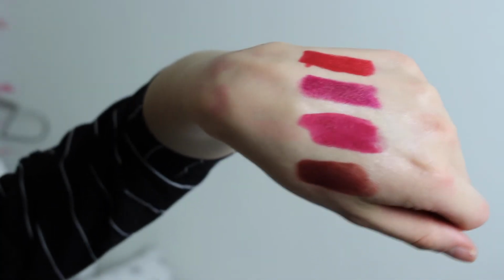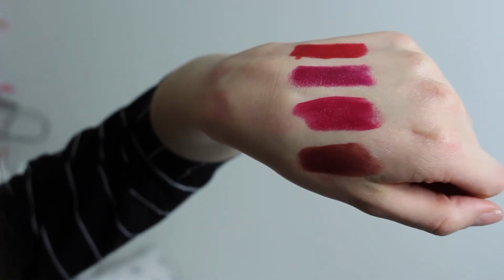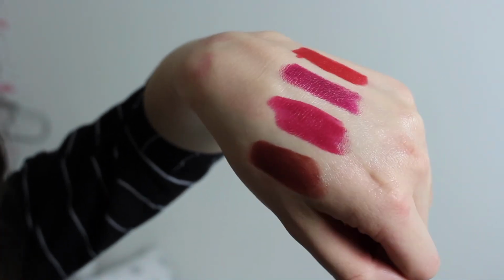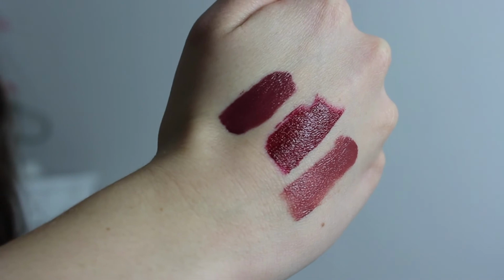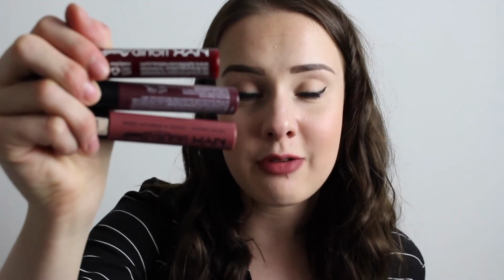My Top 10 Drugstore Make Up Must-Haves!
TURN UP THE QUALITY TO 1080!!

The one where I show you all of my favourite things from Boots and Superdrug!